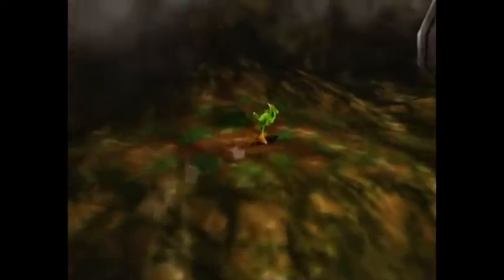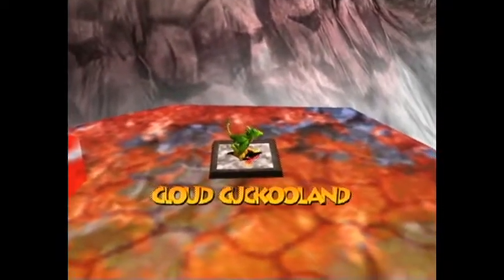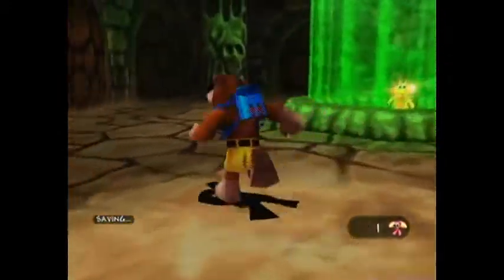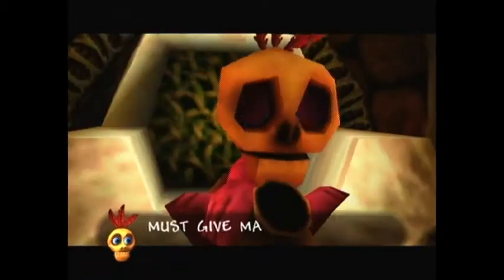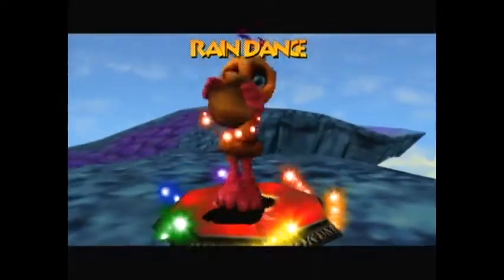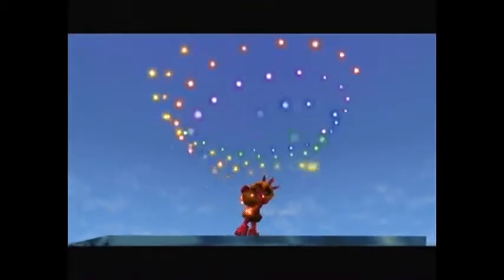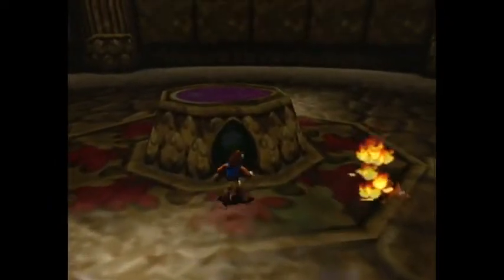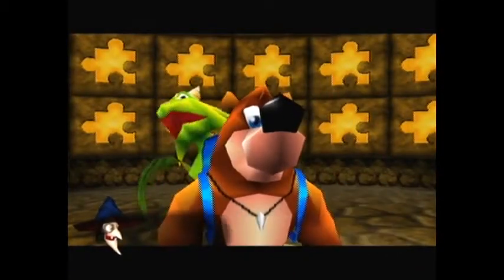Lets Play Banjo Tooie Part 32: Across the clouds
The crazy sky world isn't quite over yet